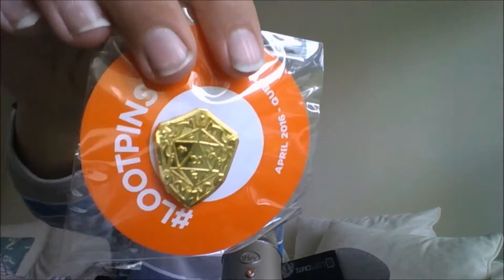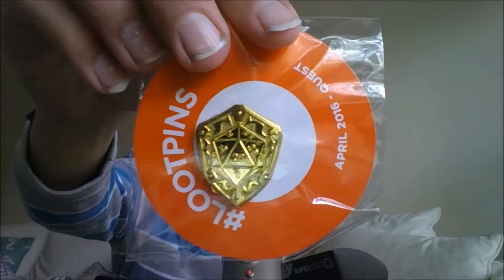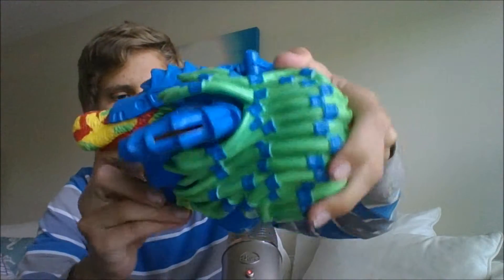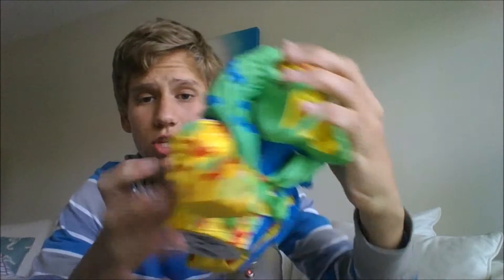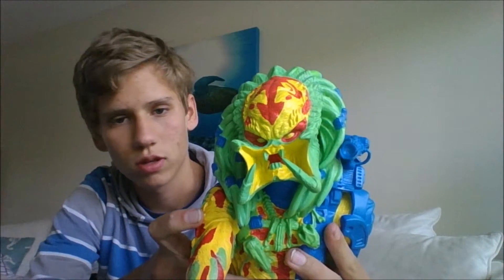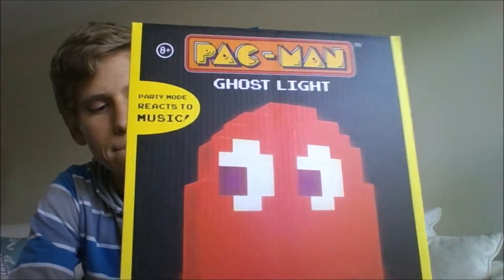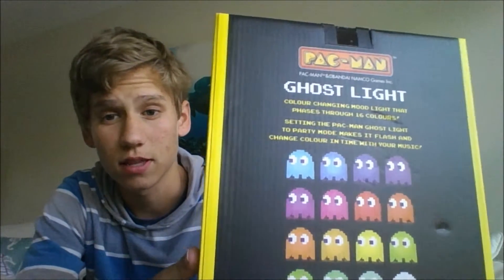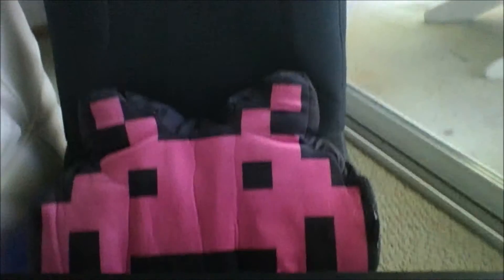Loot Crate Think Geek unboxing #1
My Courageous friend Matt Jimenez's also makes unboxing videos. Check out his Channel: